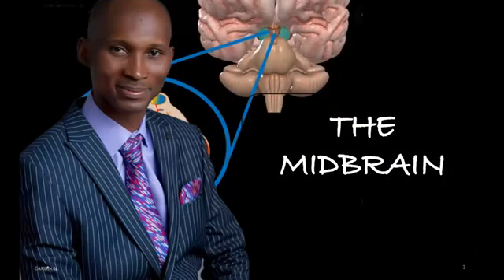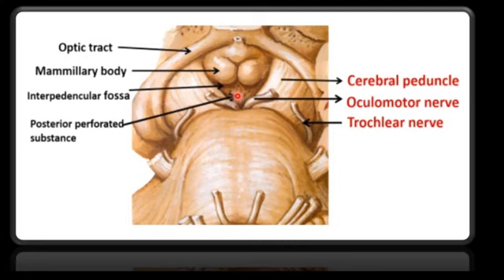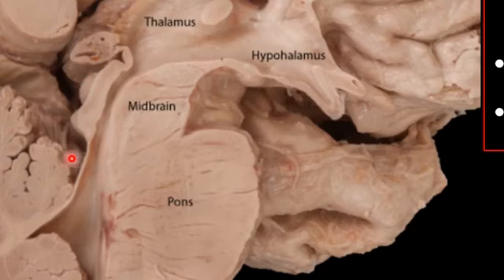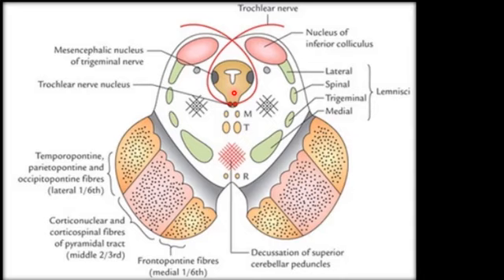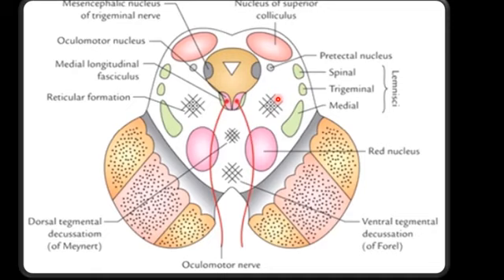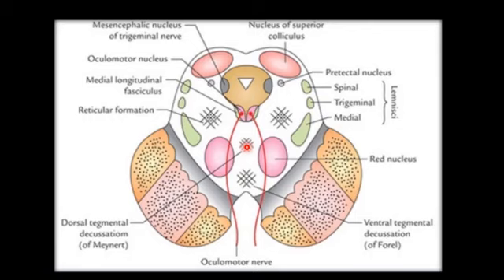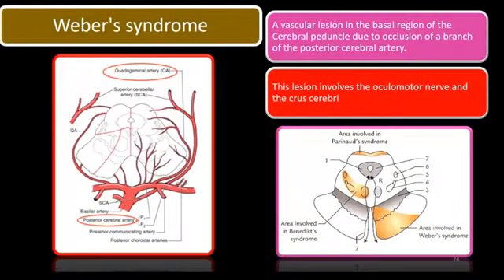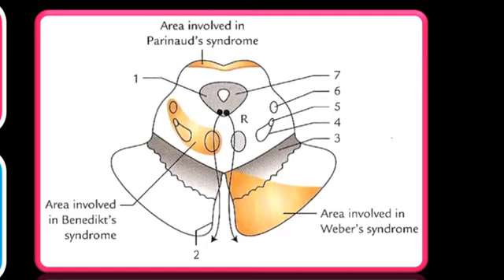BRAINSTEM PART 4 THE MIDBRAIN